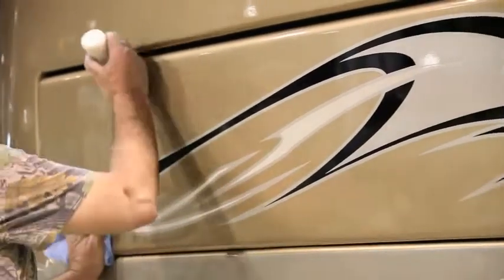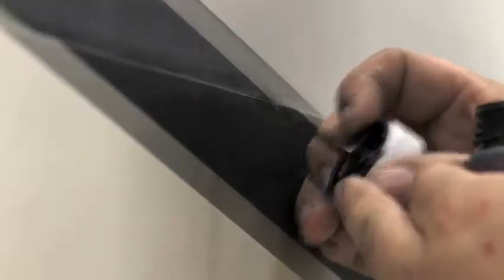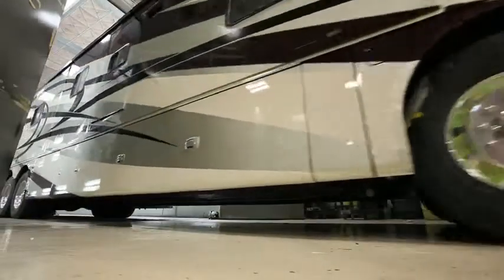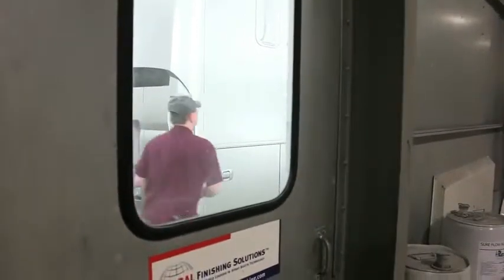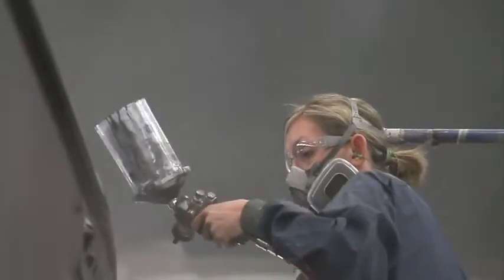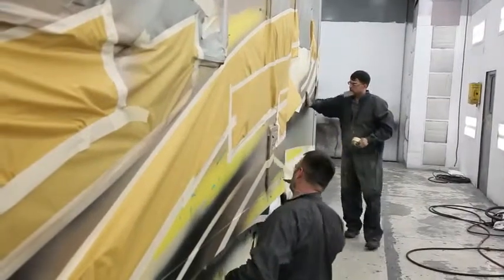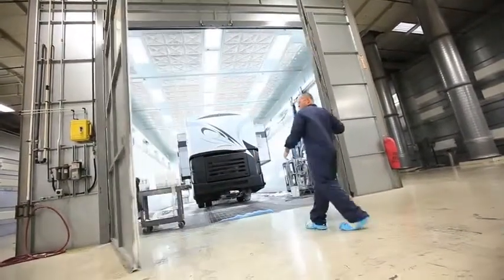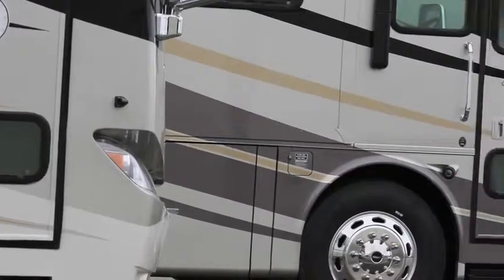Tiffin Motorhomes: A Closer Look - Paint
Tiffin Motorhome Video - A closer look at Tiffin Class A gas and diesel motorhome paint. Allegro Breeze, Allegro, Allegro RED, Phaeton, Allegro Bus, Zephyr. Class A Diesel and Class A Gas motorhomes.